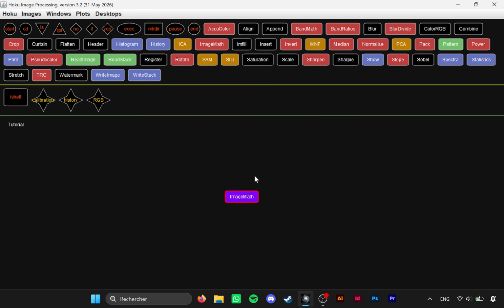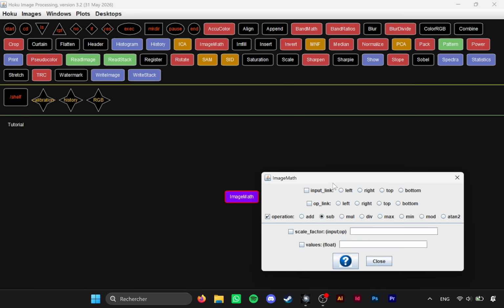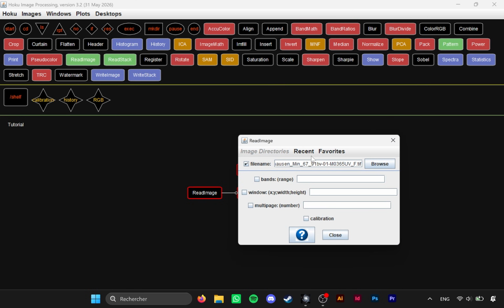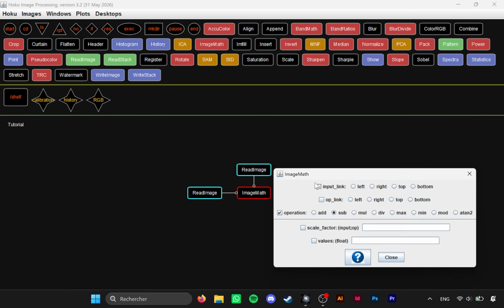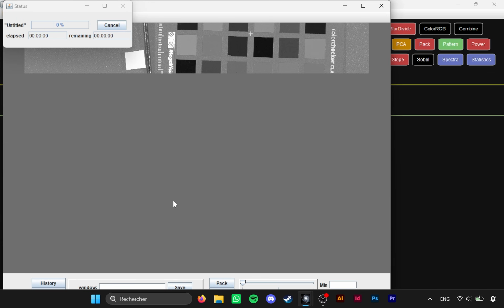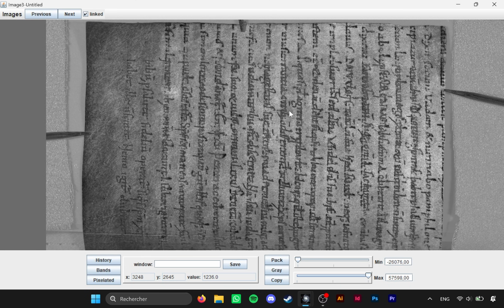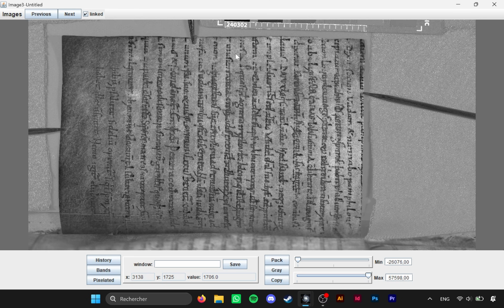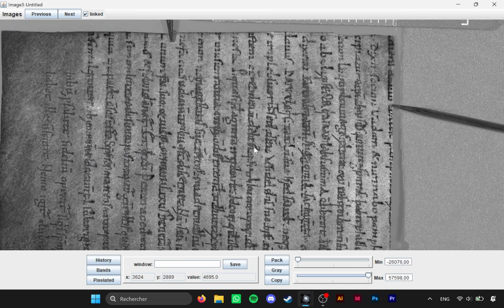Hoku Multispectral Image Processing Software Tutorial | Episode 6 - Image Math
Hoku is a Java-based software package to process multispectral image data sets to recover writings that have been damaged or erased.

This tutorial series teaches the basics of using Hoku. This episodes demonstrates a subtraction between two images to recover undertext on a palimpsest.

Funded by the European Union. Views and opinions expressed are however those of the author(s) only and do not necessarily reflect those of the European Union or the European Research Council Executive Agency. Neither the European Union nor the granting authority can be held responsible for them. This work is supported by ERC grant PALAI, n° 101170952.

00:00 Introduction
00:43 Subtraction
06:17 Conclusion